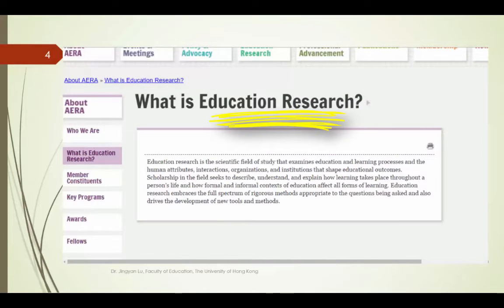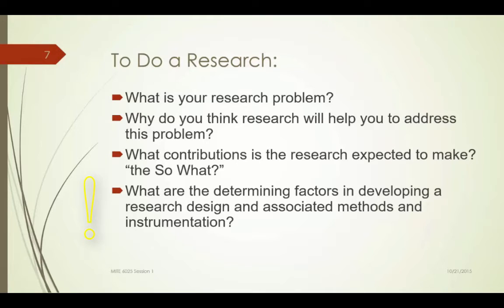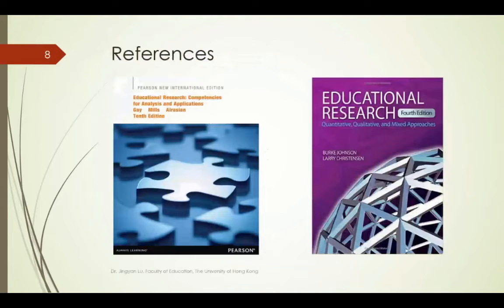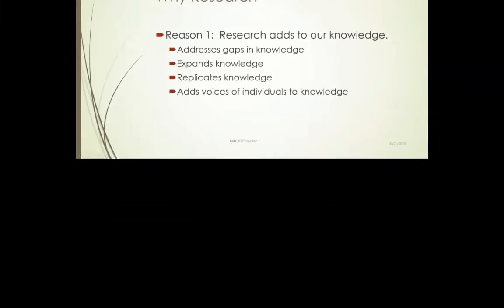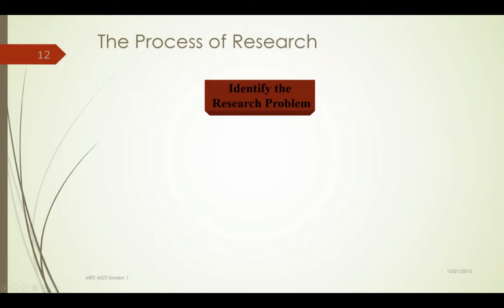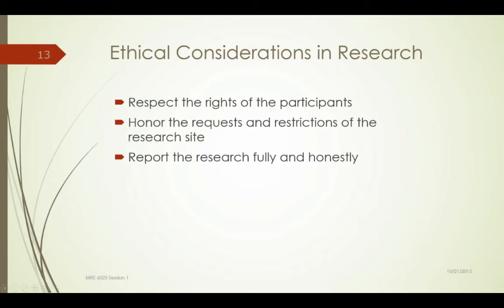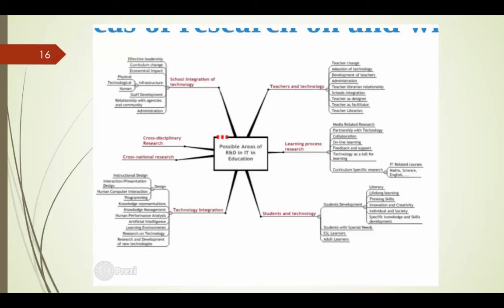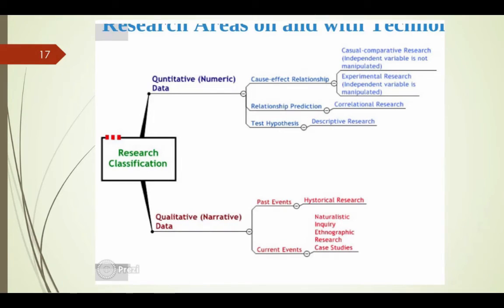MITE 6024_session 6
MITE6024_Session 6